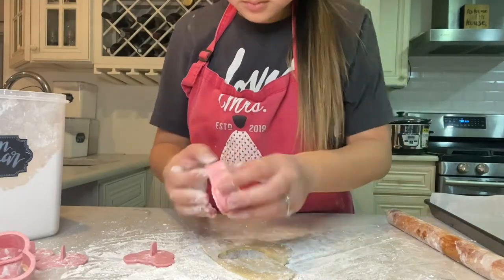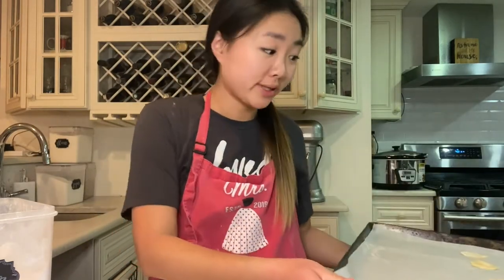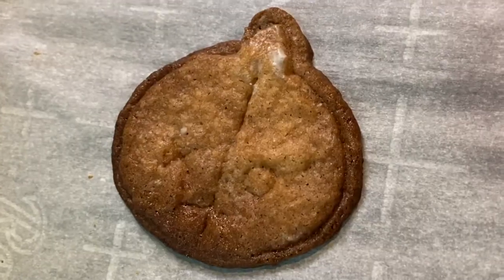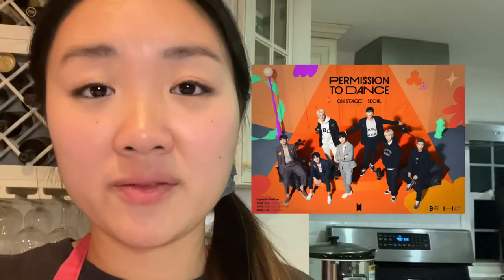i tried to make bt21 sugar cookies!! (CTTB Ep 23)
oh no i just realized that i accidentally added too much butter—i divided all the other ingredients in half but not the butter :'(

ANYWAY i tried making bt21 sugar cookies for our bts permission to dance live in seoul streaming party but they were super time-consuming LOL

hope you enjoy watching me make these cookies!! i think for my first time cutting out and decorating sugar cookies, i didn't do too badly :')

0:00 - Intro
1:00 - Making the cookie dough
2:15 - Shaping and baking the cookies
6:57 - Day 2 intro
7:29 - Making the royal icing
8:37 - Decorating the cookies
10:55 - Taste testing
12:08 - Final thoughts

Thumbnail: @itsprincepork on Instagram